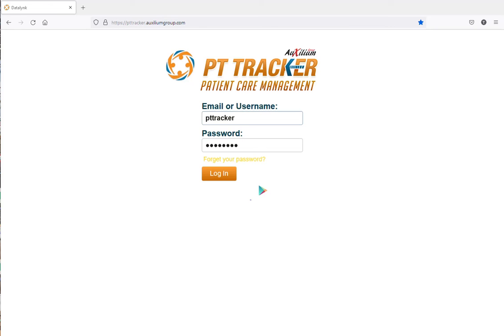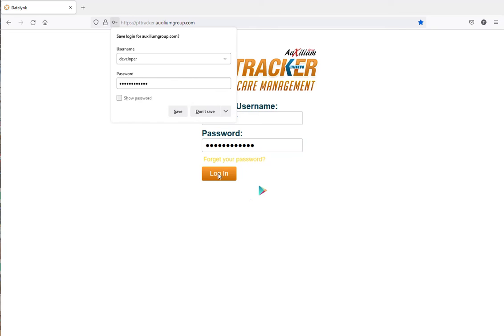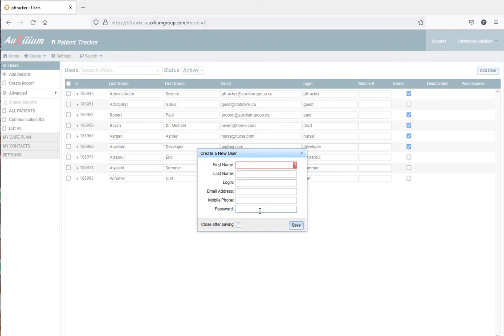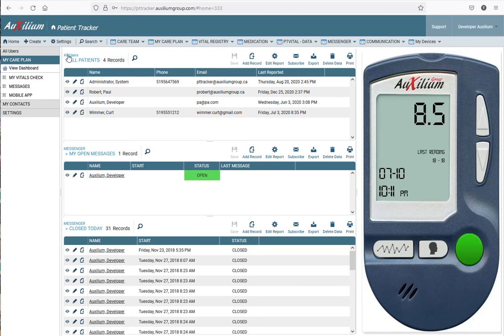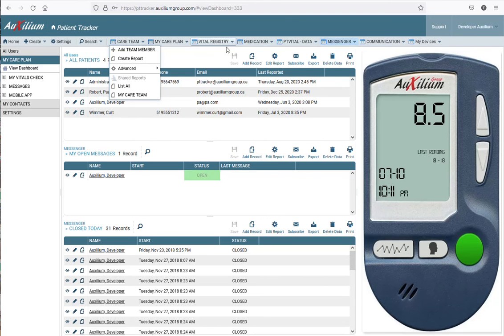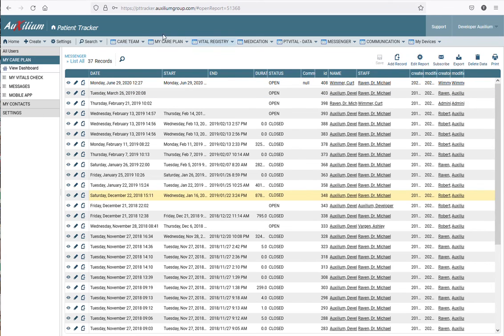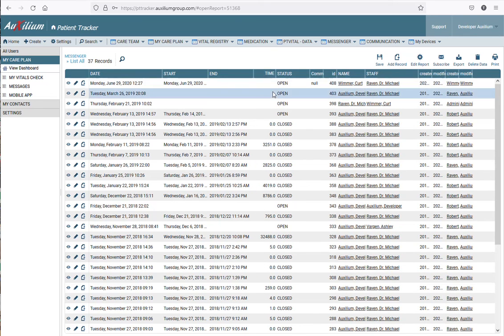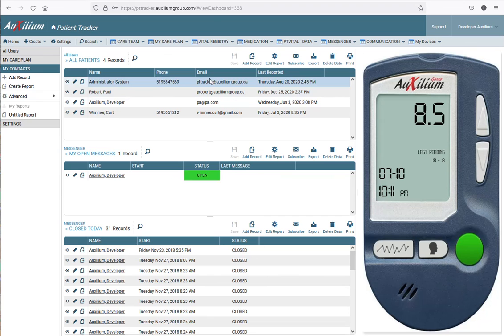OVERVIEW OF APPLICATIONS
Overview of Application and Environments and USers